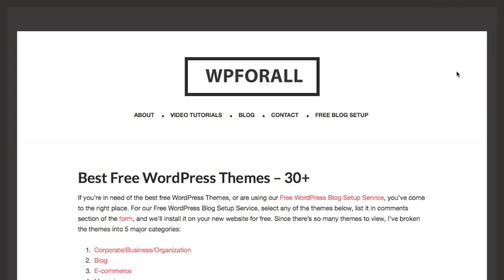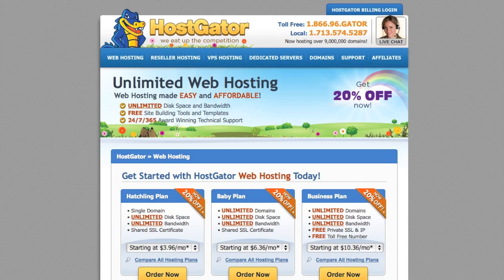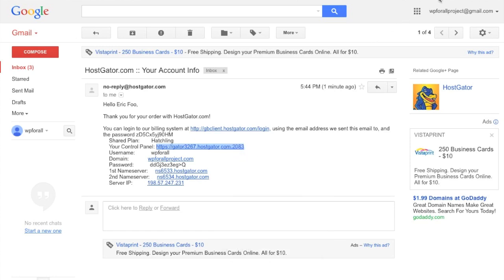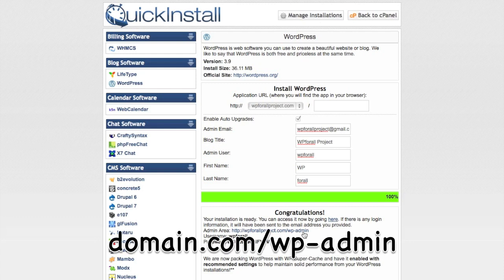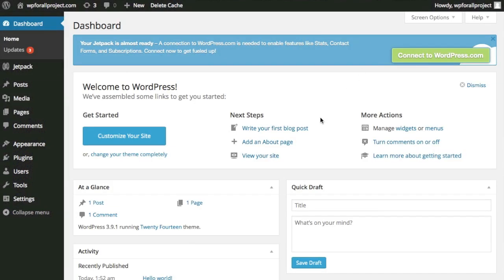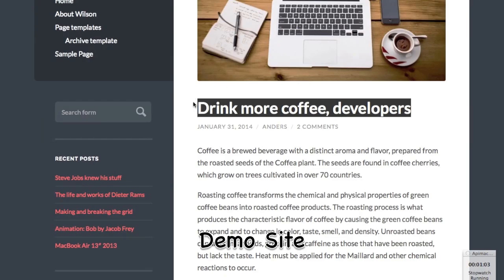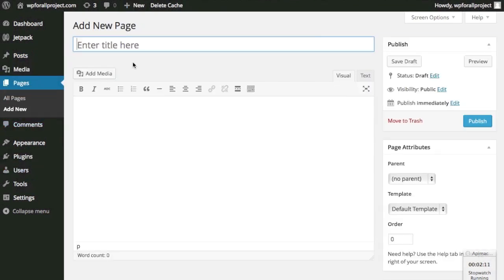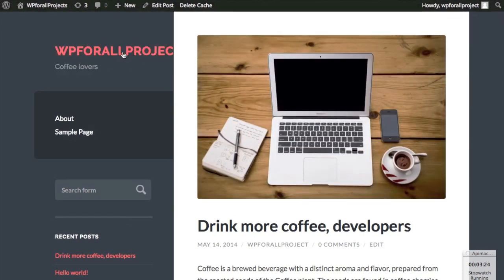How to Make a Wordpress Website in 5 minutes!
Learn how to make a wordpress website in 5 minutes!

To sign up for your hosting account visit the link above.

How to make a wordpress website in 5 minutes Video Overview:

In this video, I will be showing you how to make a wordpress website quickly and easily, in ONLY 5 minutes. Yes, that's right, we're going to be setting up a website from start to finish and we're going to do it in 5 minutes. I'm going to show you how to:

1. How to set up a Hosting account
2. Web Hosting Company Review
3. How to install Wordpress
4. How to install a Wordpress Theme
5. How to setup a sample blog using the free Wilson Theme

At the end of the 5 minutes, we will have created a beautiful looking wordpress blog and learn how to make a wordpress website. From here, we should be able to create other beautiful websites, simply and easily. Additionally, we'll put you on the right track to learn more great Wordpress Tricks.

Video Transcript:

00.30 - Why did we choose wordpress?
01.15 - How to set up a hosting account?
04.52- Installing the new theme.
05.52 - Adding the first post
07.01 - Making the about page
07.48 - Changing the site title